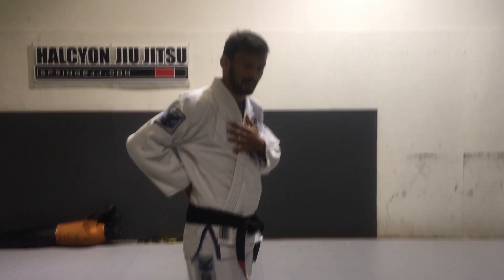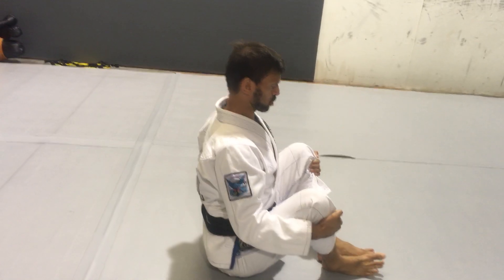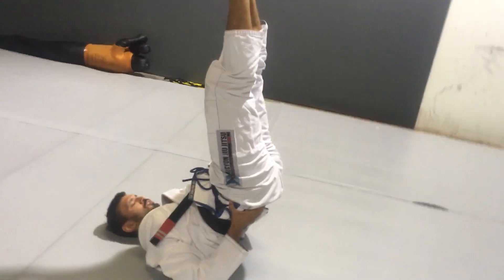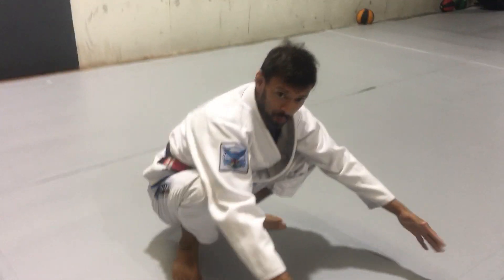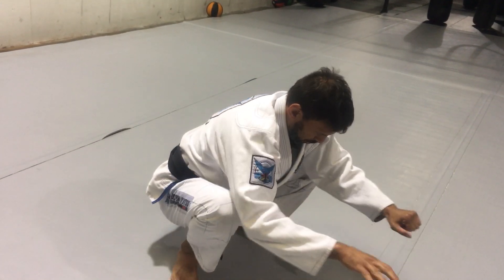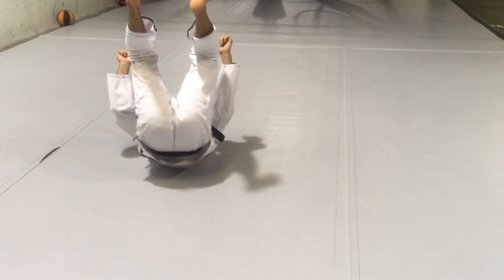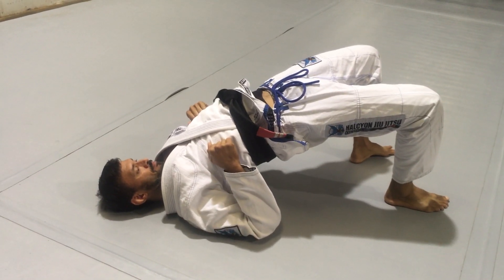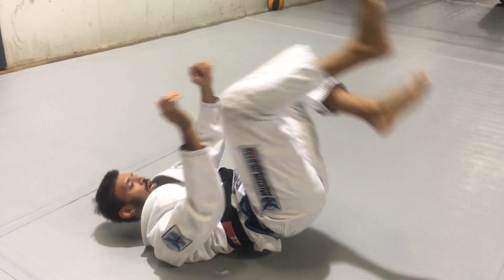A few easy drills to warm up and/or increase flexibility - mobility